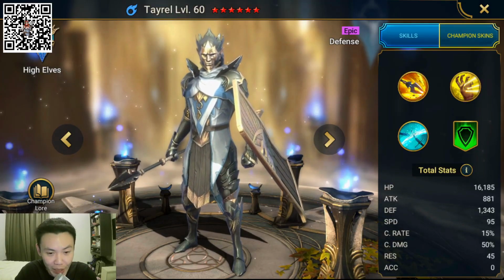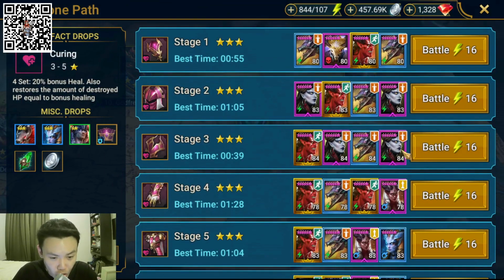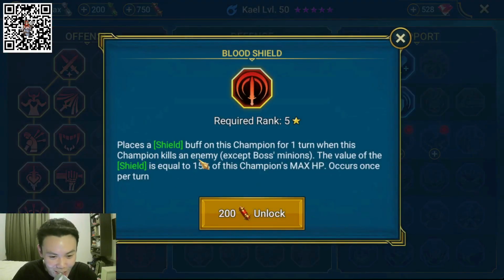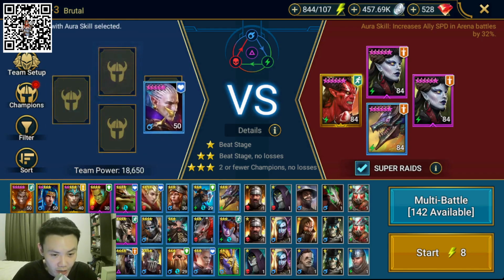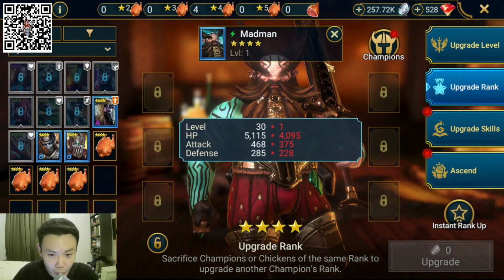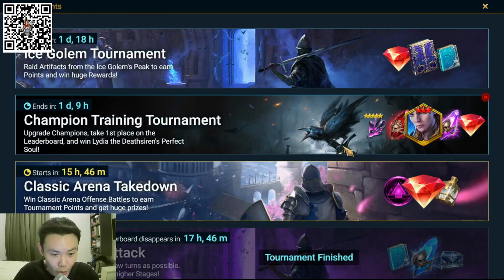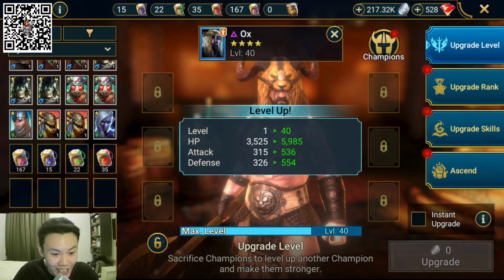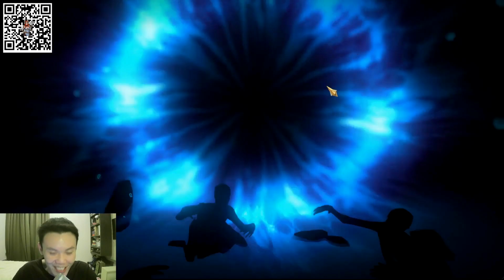EASIEST Way to LEVEL and RANK UP Your Champions!! [Raid: Shadow Legends]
to get 1 Limited-edition Legendary champion + 2 strong Epics!! available only via my link!!
1 - Tagoar

2 - Tayrel (from level 15)

🔹Gameleap - 1 full energy, 10 XP Brew, 100K silver
🔹PP500 - 1x 50 multi-battle attempts, 200 energy, 400K silver, 500 plarium points